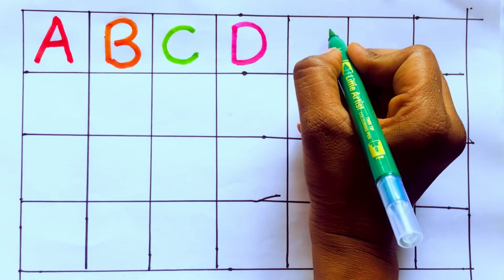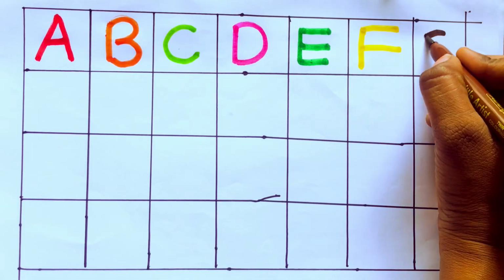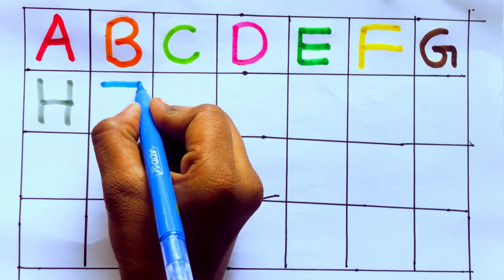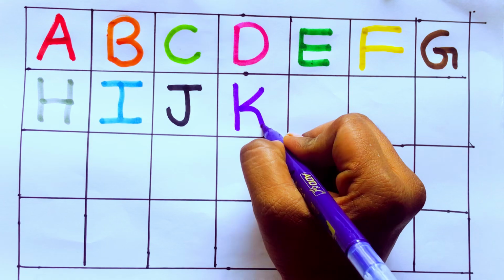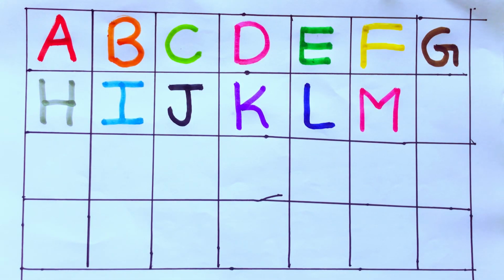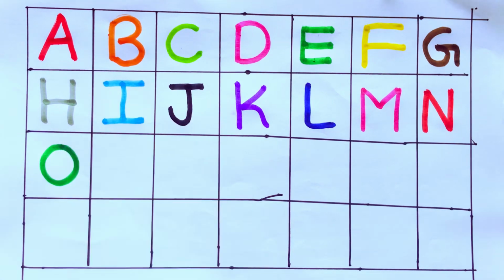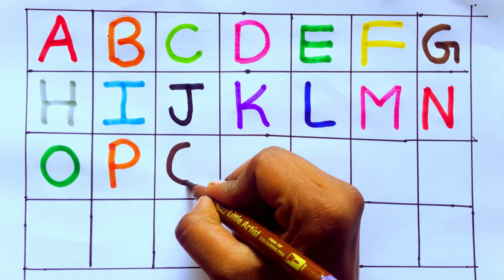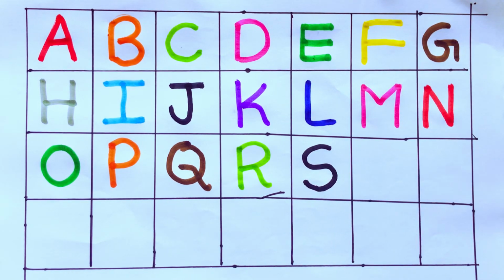Learning the Capital Alphabates || A for apple B for Ball || ABCDE Song || Tutorial for Primary kid